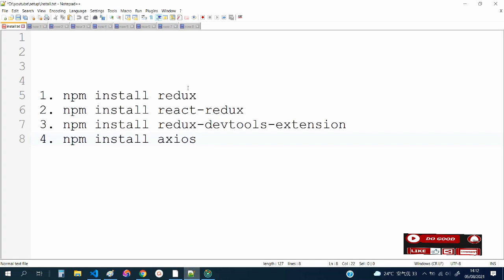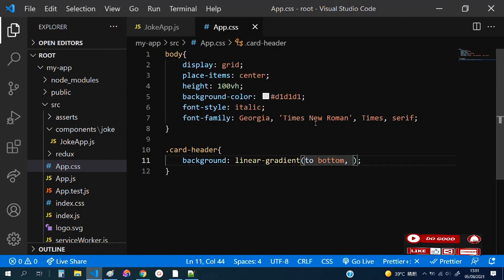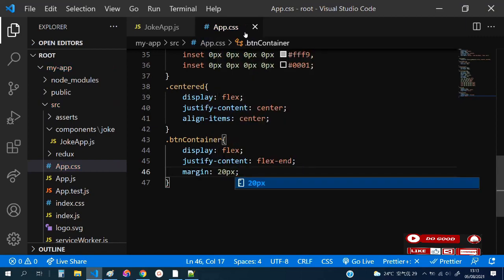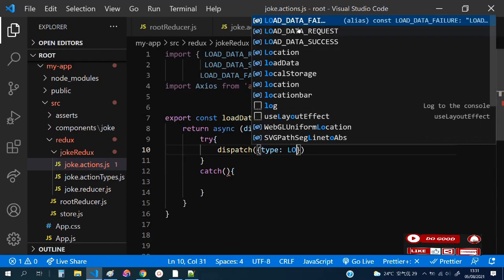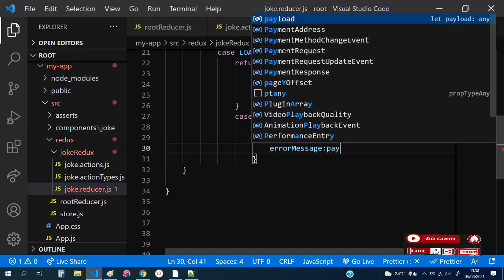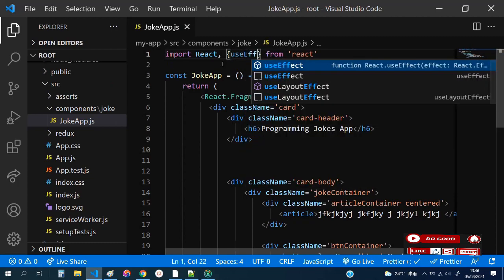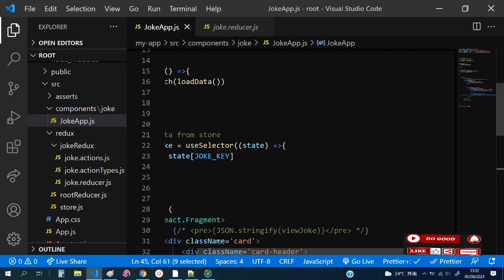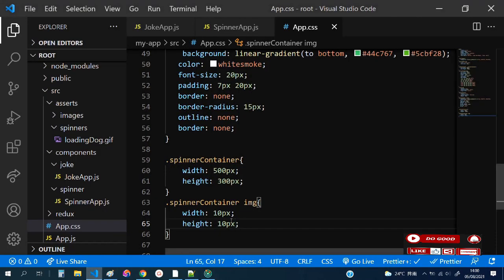Random Joke App with React Hooks & Redux for beginners - React Micro Project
In this video you will learn the beginner approach to using HTML, CSS, Bootstrap, React hooks and Redux to build a Random Joke App. You will also learn the simplified approach to building projects in a software company.